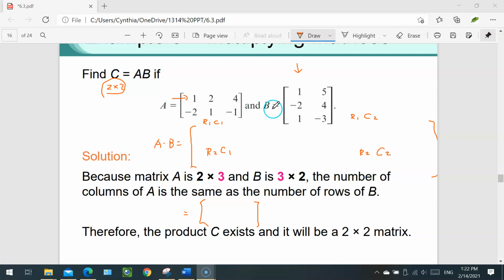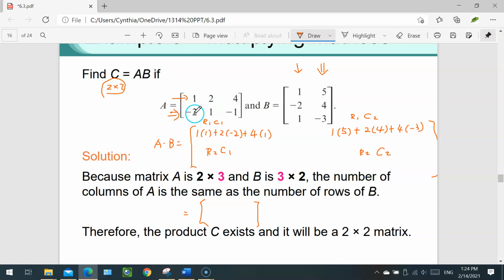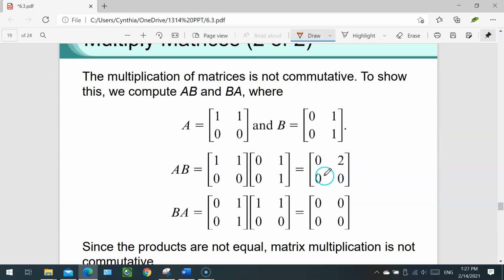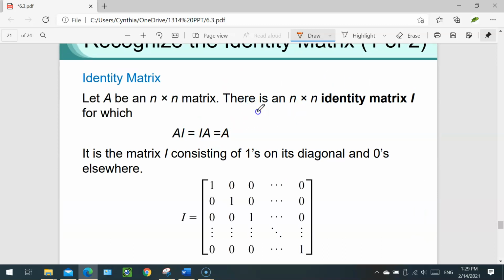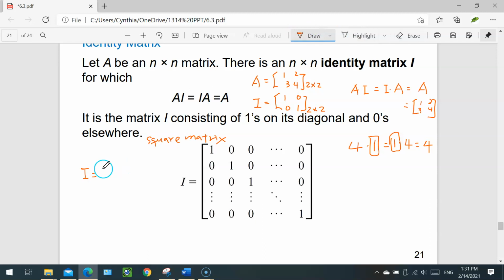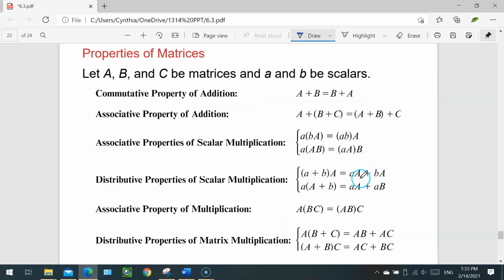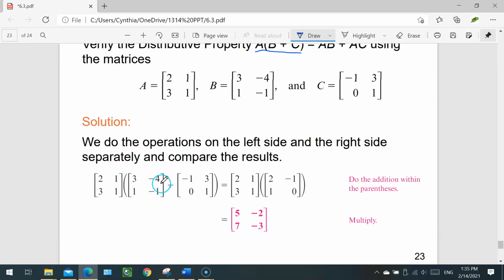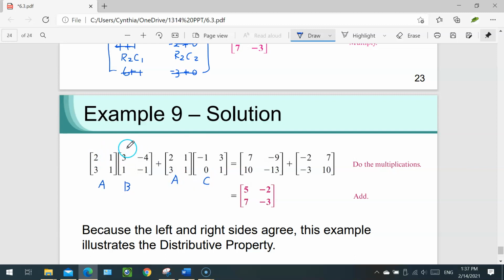1314 6.3 part 3